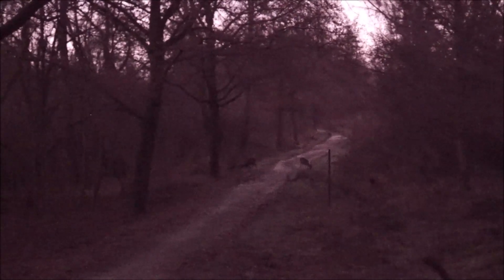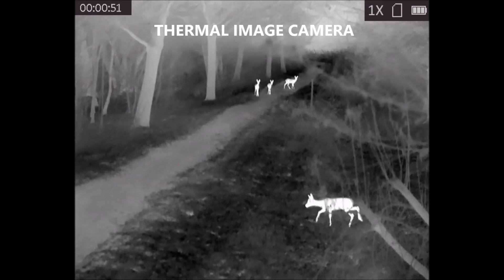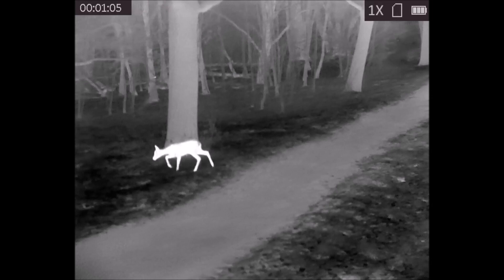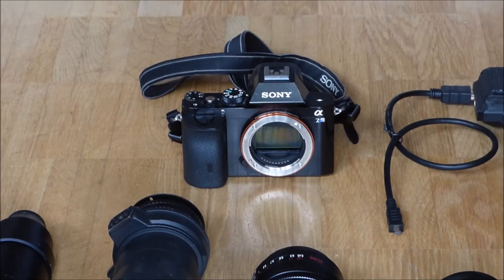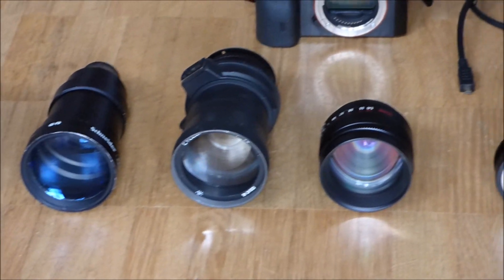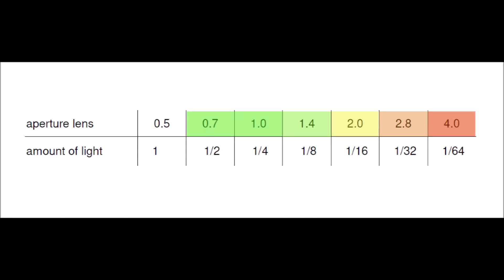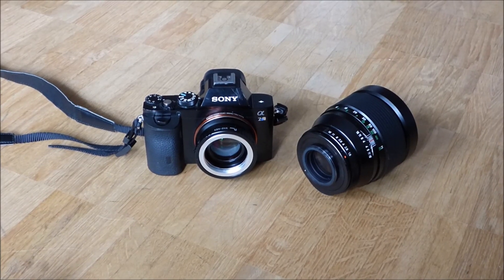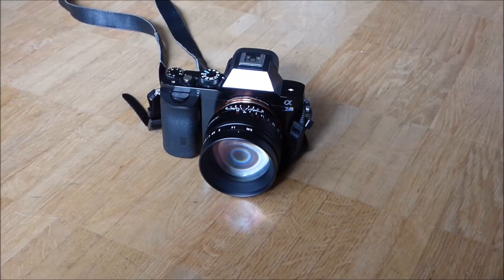Sony a7s without IR filter at night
The Sony A7S I - III are the most sensitive full frame cameras available. After removing the infrared-filter of the A7S camera-sensor, sensitivity improves significantly, especially in natural infrared light of night. After modification of the Sony A7S you can see in a world where night is not dark any more. The Sony can be used as a night vision monocular and camera nearly comparable to Gen. II night vision. There is some useful accessory for the camera. Especially lenses with an aperture below 1.5 and modern coating are helpful for bright pictures and good resolution in low light. Here you find some information and experiences for use of a modified A7S.